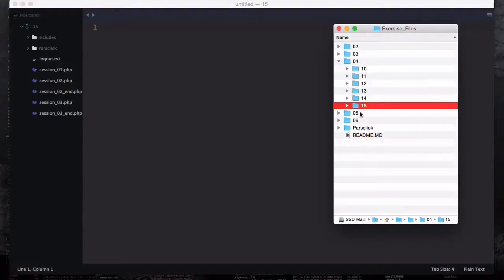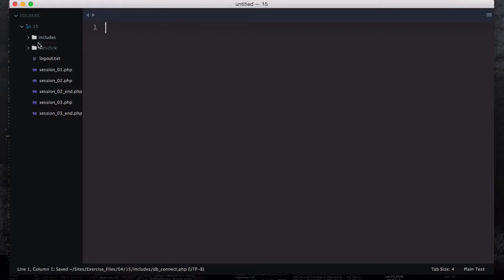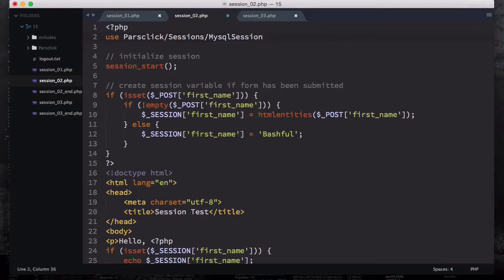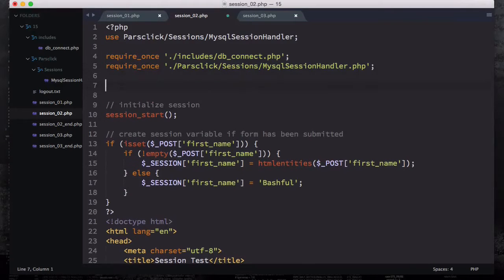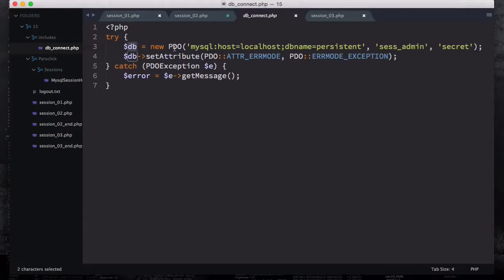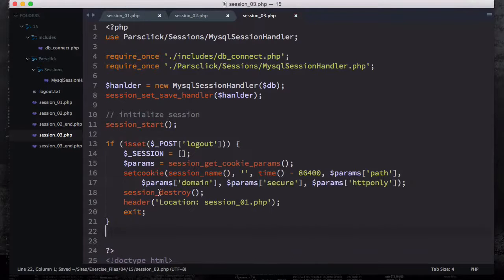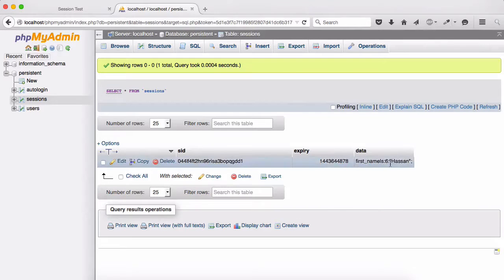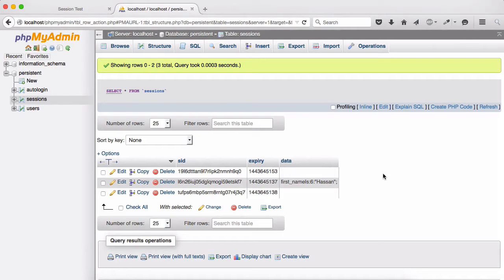15- Using Session Handler